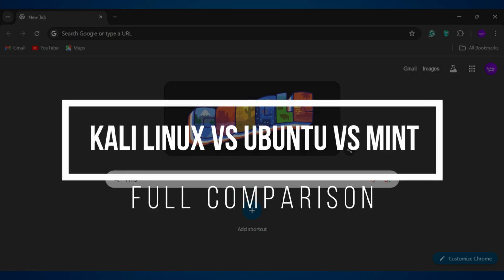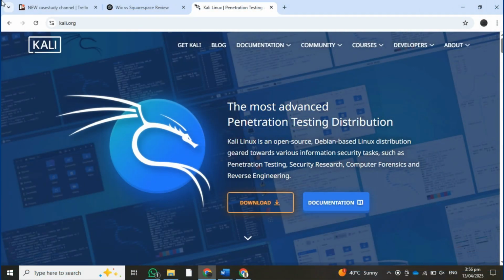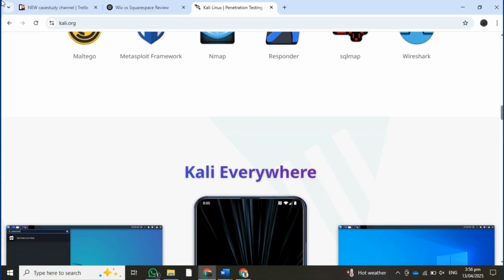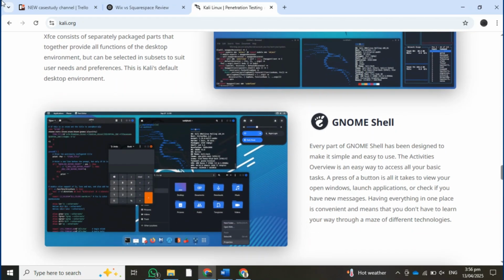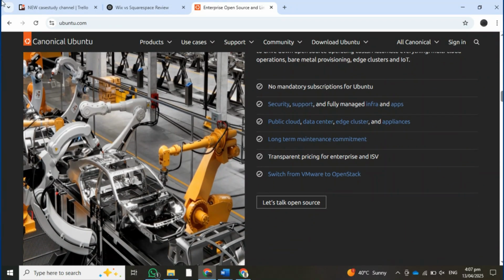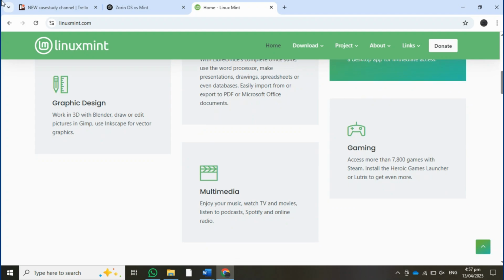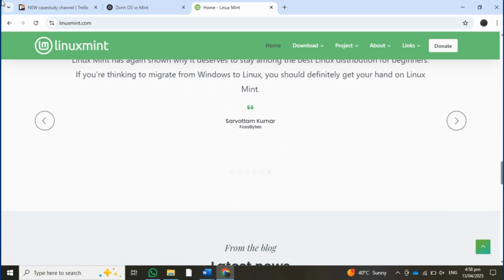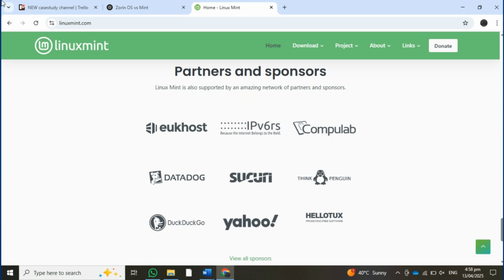Kali Linux Vs Ubuntu Vs Mint 2025?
In 2025, Kali Linux will likely remain the leading Debian-based distribution specifically designed for penetration testing, digital forensics, and security auditing. It comes pre-loaded with hundreds of powerful tools and utilities aimed at security professionals and ethical hackers. It's crucial to understand that Kali Linux is not intended as a daily-use operating system due to its inherent security posture (designed for specific tasks, not general browsing or productivity) and the potential risks associated with running many tools with elevated privileges. By 2025, while it will likely still offer a "root by default" feel for many tools, the underlying user structure will likely continue to move towards a non-root default for general system operations, a change implemented in recent years for security reasons.